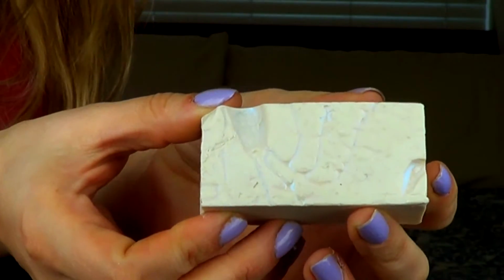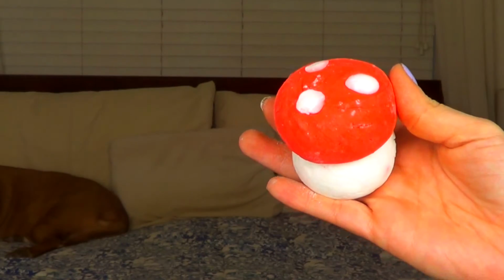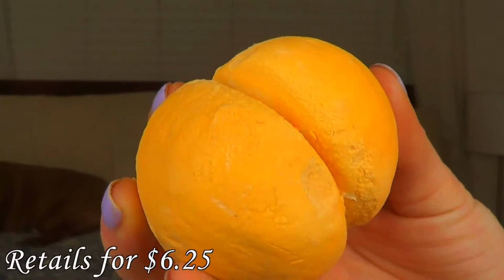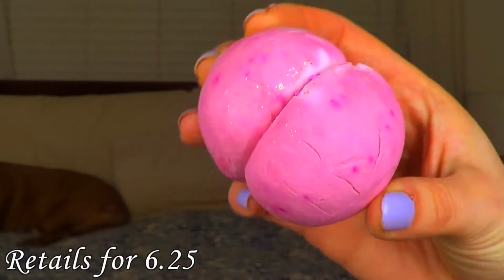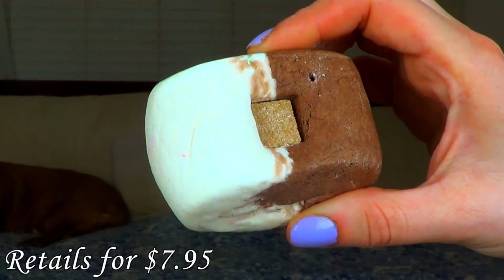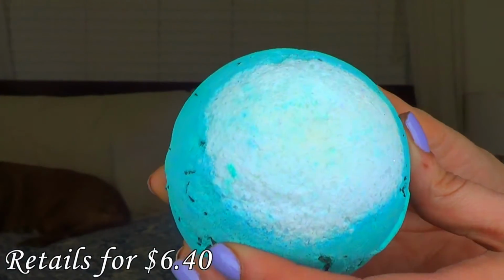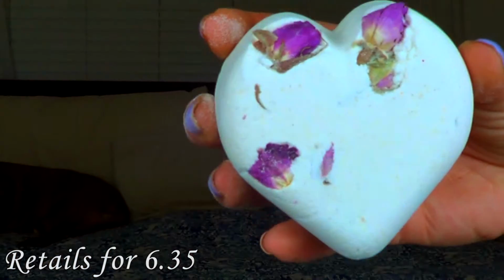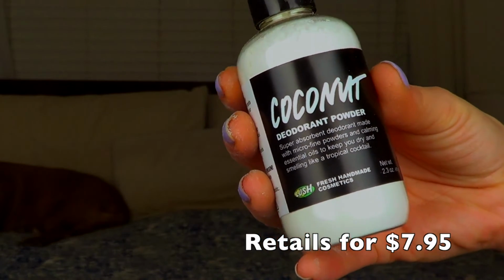Huge Lush Haul | V-Day Collection & Giveaway (CLOSED)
This giveaway is now closed, thank you to everyone who entered!  The winner is,
AshleysMakeup101.  Congratulations!

I am sharing with you all the goodies I picked up from LUSH, including some of their special release Valentine's products.  Also I am doing a giveaway of a great LUSH giftset, see the rules of this giveaway below!

Prize: Lush "Relax ...Take A Bath" gift set, which includes: Golden Slumbers Bath Bomb, Dorthy Bubble Bar, and Dreamtime Bath Melt

2. "LIKE"/Thumbs Up this video.
**I will randomly select a winner on Thursday February 14th! I will contact you by YouTube Message as well as, announce it on this info bar of this video.  You can enter as many times as you would like, but please don't spam me!